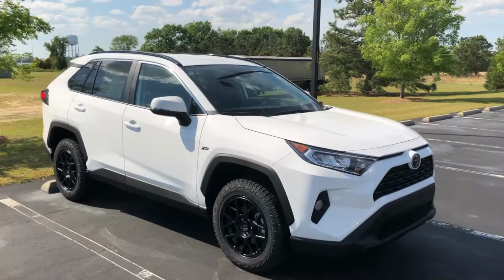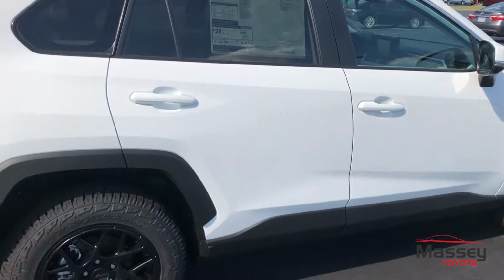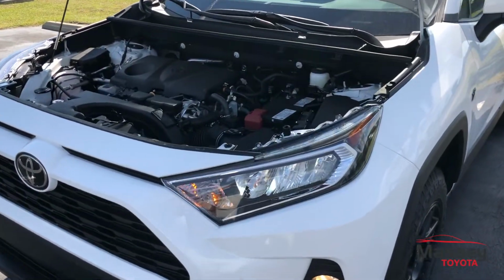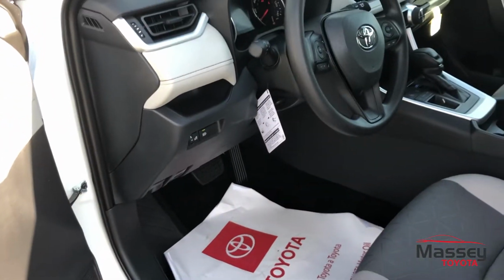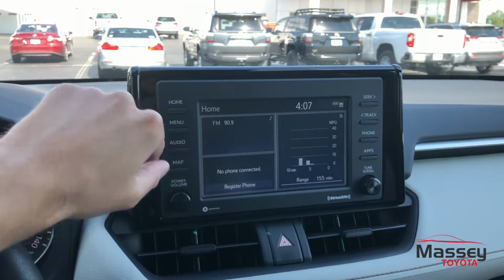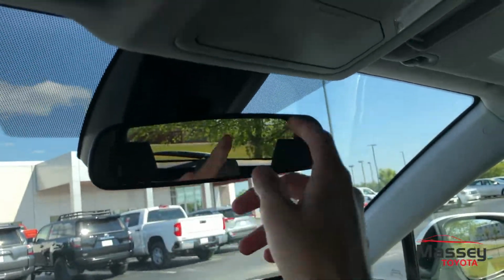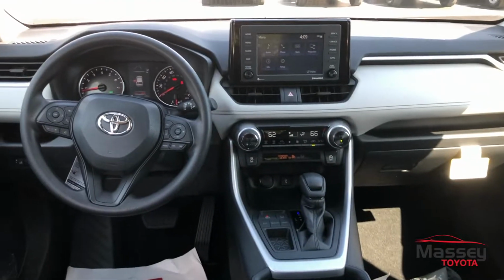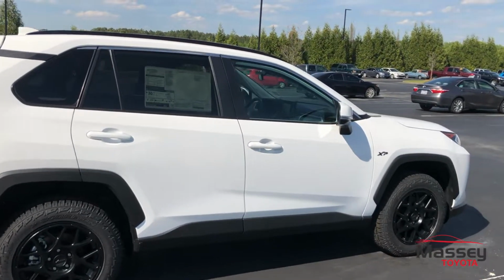2020 Toyota Rav4 XLE XP TRAIL Full Tour & Start-up at Massey Toyota